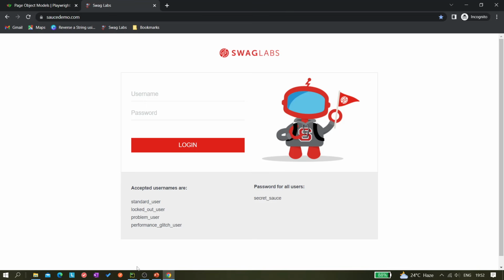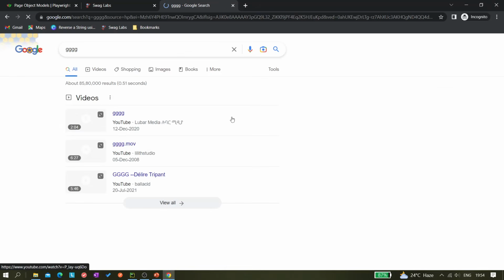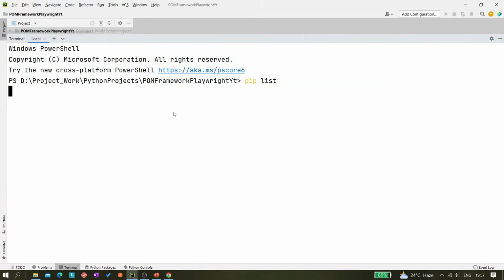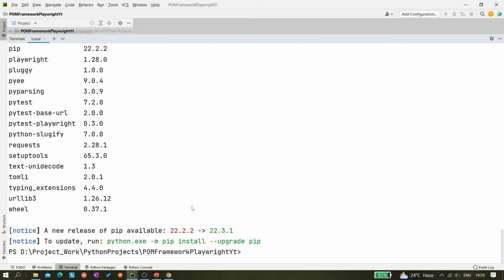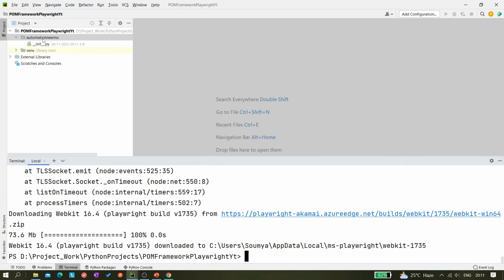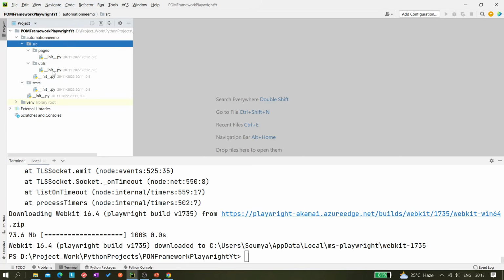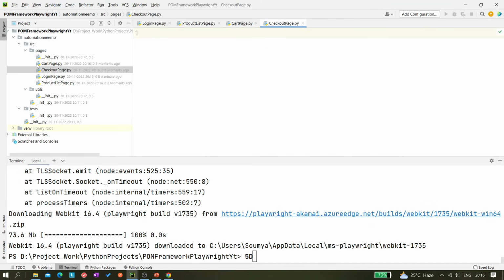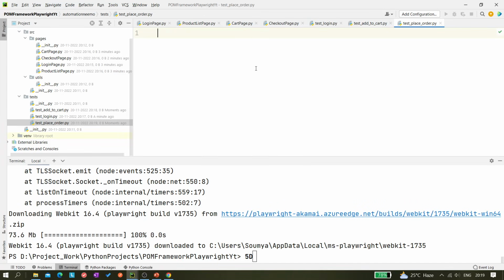#93 POM Framework - Part 1 | Playwright with Python and Pytest | Page Object Model Design Pattern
This Part 1 of Page Object Model with Playwright Series